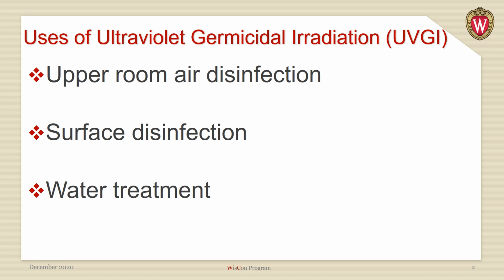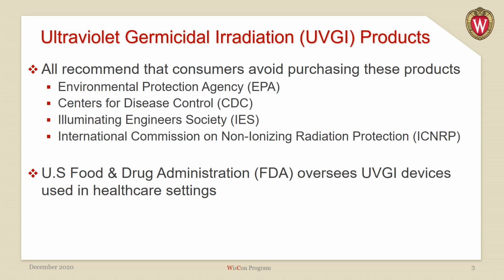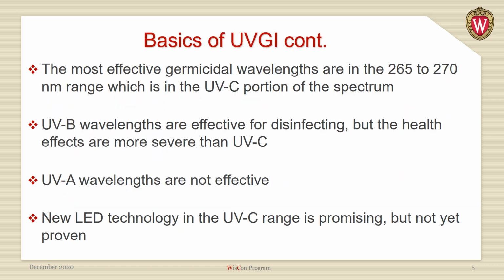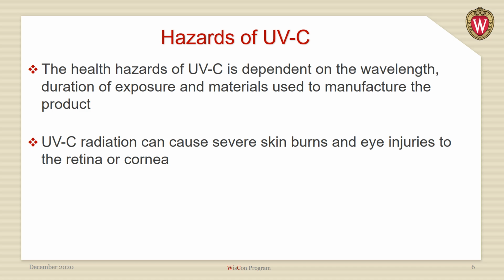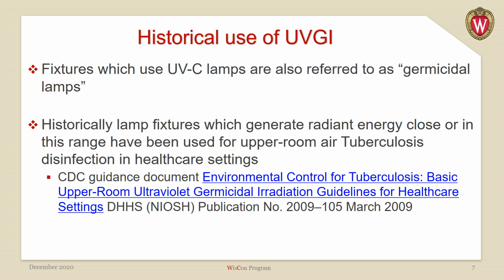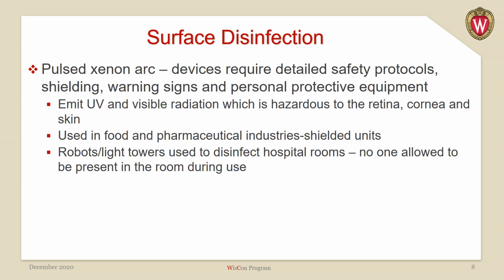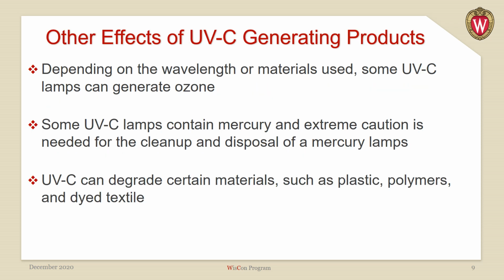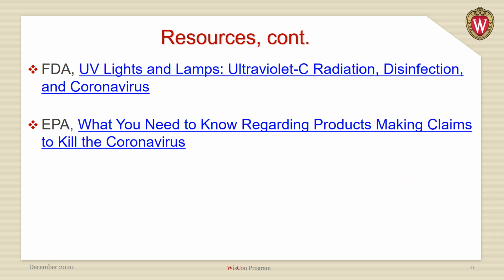WisCon Webinar: Ultraviolet Germicidal Irradiation for Disinfection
This webinar contains information on ultraviolet germicidal irradiation (UVGI), how it can be used, when it should be used, and the potential hazards and effects of using UVGI.